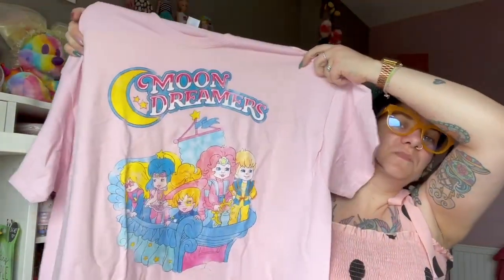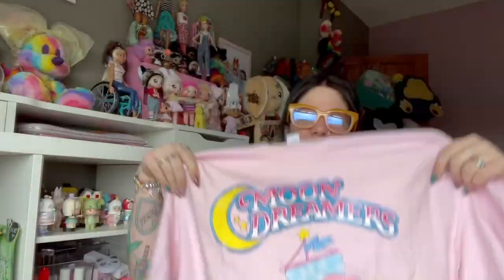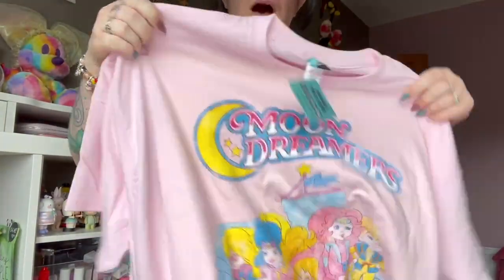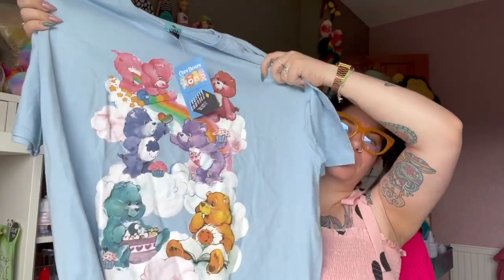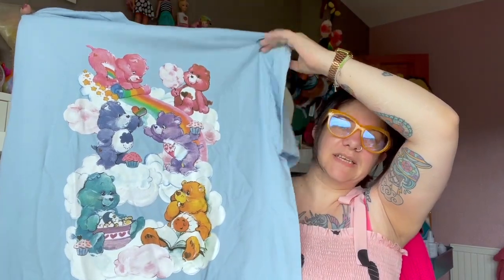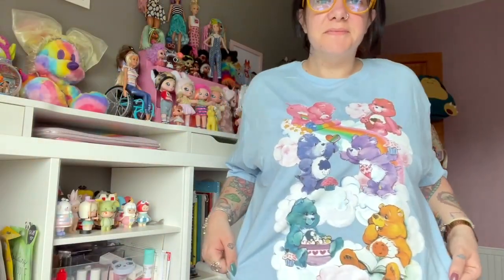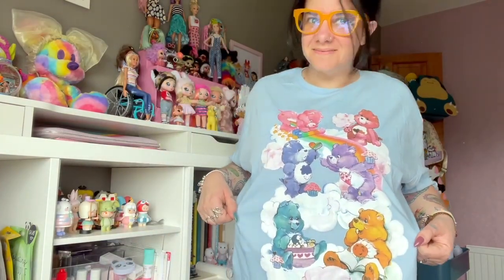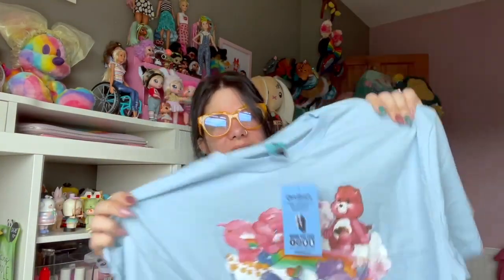Nostalgic Truffle Shuffle Haul September 2021 | Tee Haul